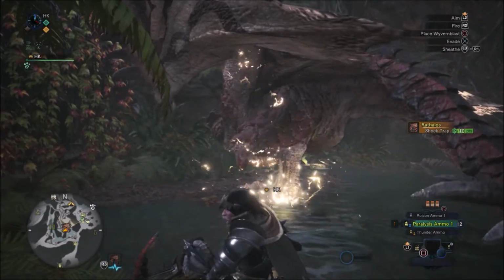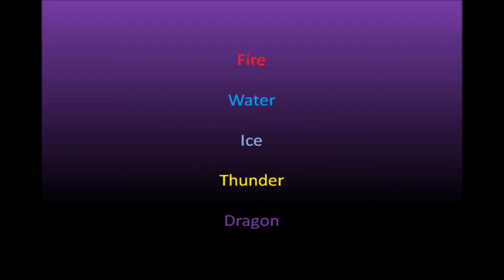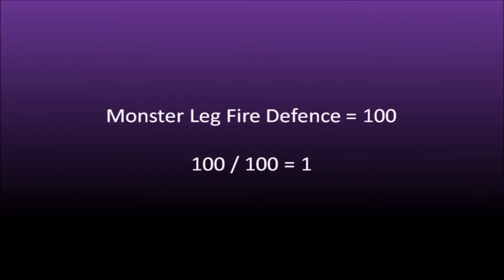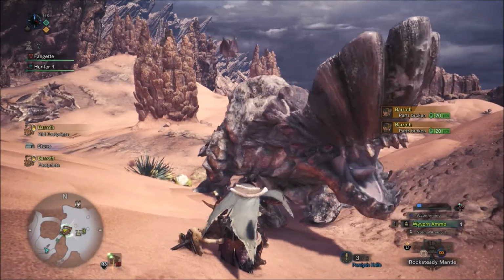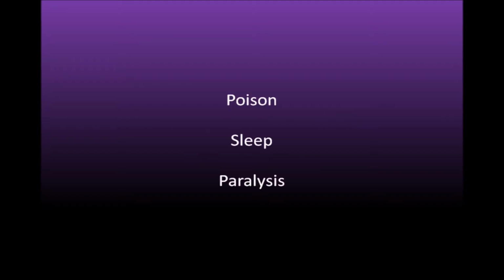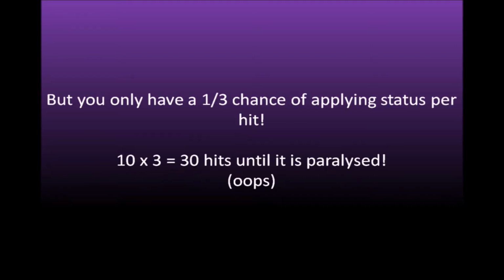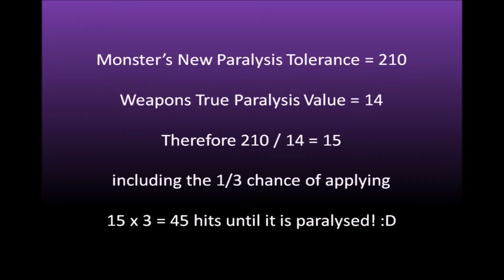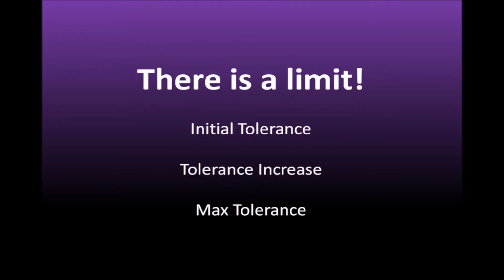MH World How Damage Works (Element and Status)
Sorry for the delay in this video, I’ve been in hospital for quite some time. Today we bring you a special on Elemental Damage and Status Conditions hosted by HK and co-hosted by Natsume from the PHANTOM BRAWLERS.

Come join our Hunting Guild!